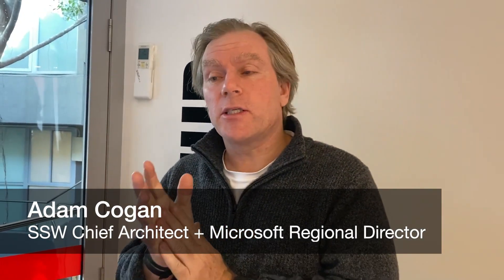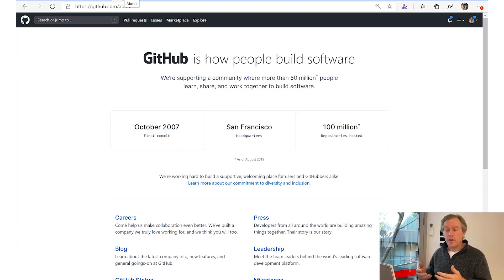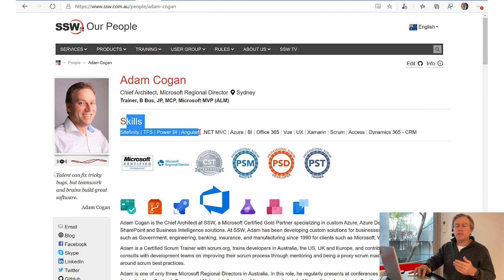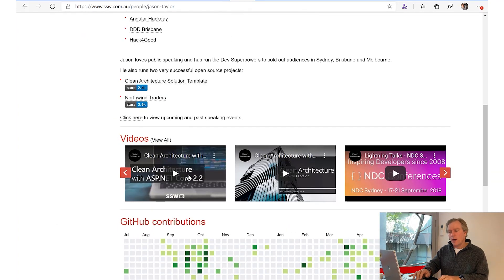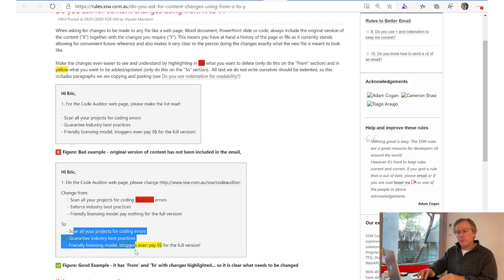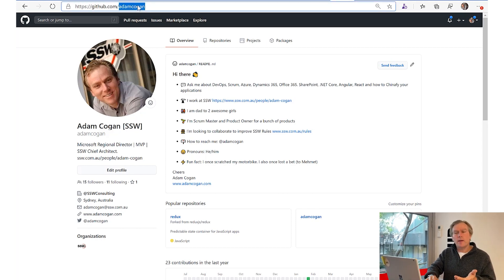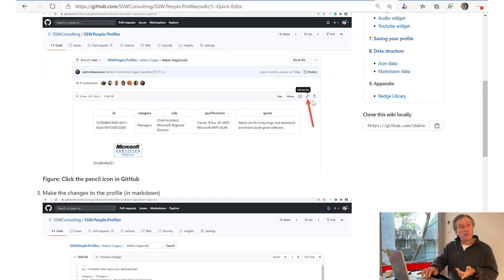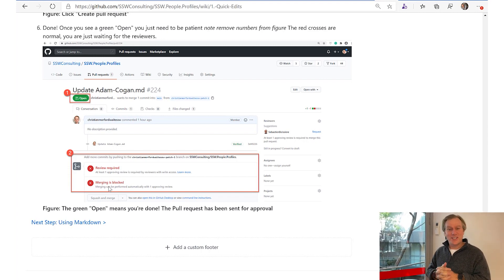Is Github the best Content Management System (CMS)?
Github is a great choice for
 managing your web content

Adam Cogan - SSW Chief Architect and Microsoft Regional Director - explains:

1. What a Pull Request is
2. That Markdown is better than html/css for web content
3. Why Github should be the database of content websites (like a CMS)
4. Github.com/sswconsulting/SSW.People is a great example